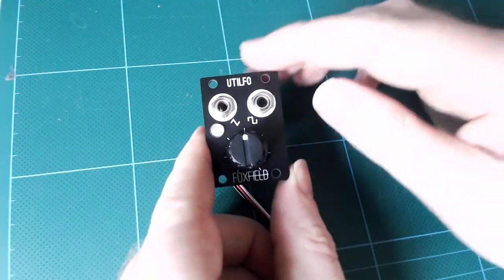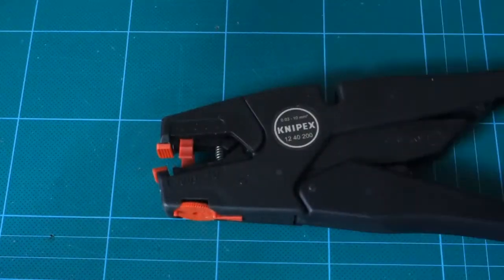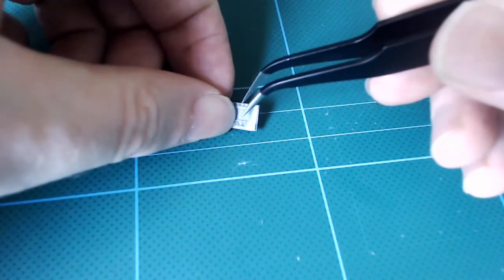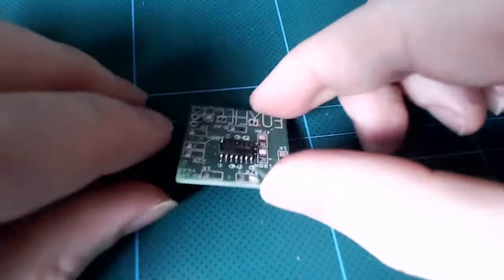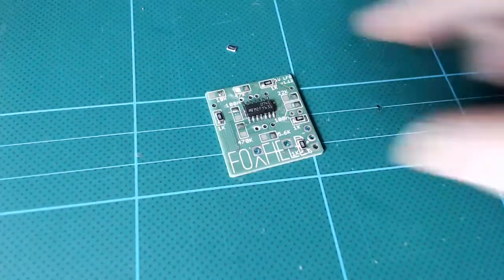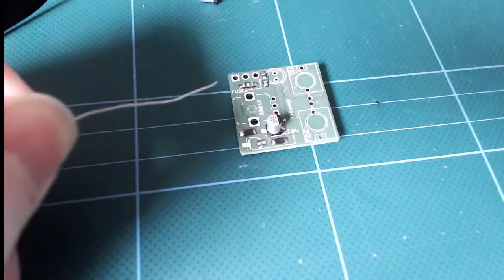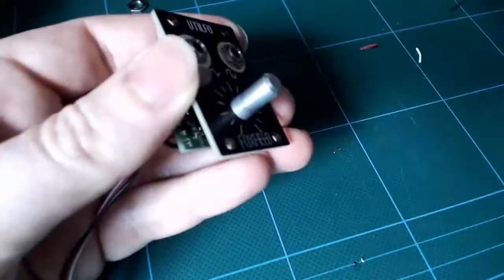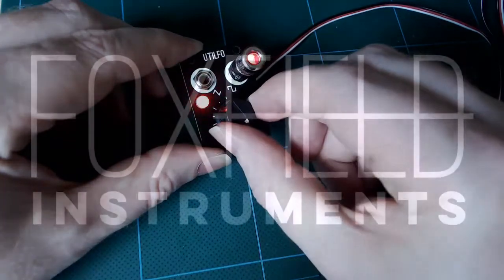Building the Foxfield Instruments UtiLFO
Foxfield has launched a range of DIY 1U tile modules for Eurorack. All our tile modules use surface-mount (SMD) components. Many DIYers seem nervous or afraid of SMD, so let's walk through building our LFO tile, to show you that SMD is nothing to be afraid of - and so you can see what building our kits entails.

And: you can see me using my slightly dirty backup soldering iron, and my shaky hands, and realise that those are not impedements to making things. (Keep the tip clean, take as long as you want to place a part).

, and find out more about the UtiLFO